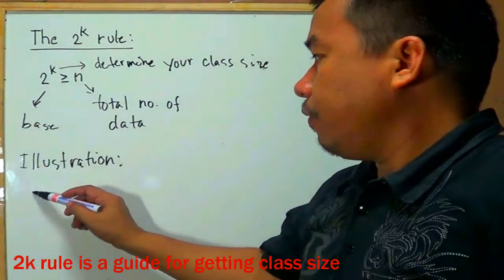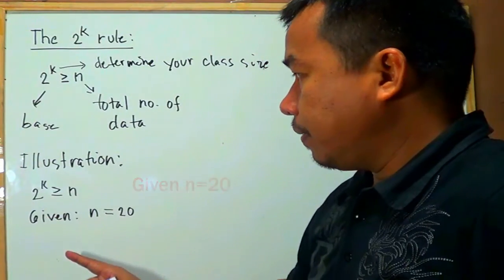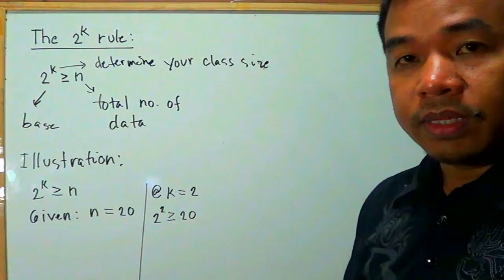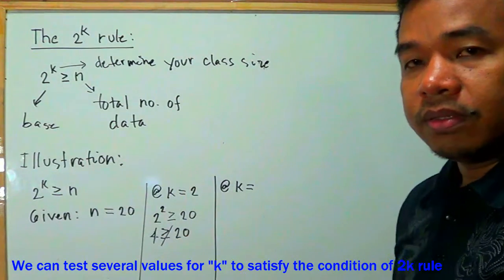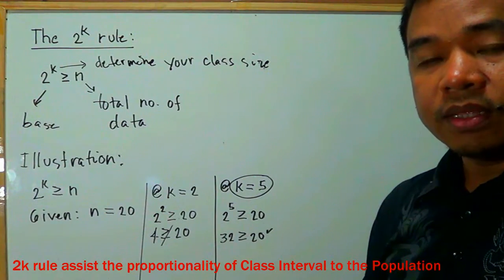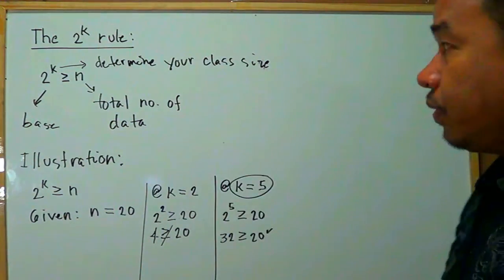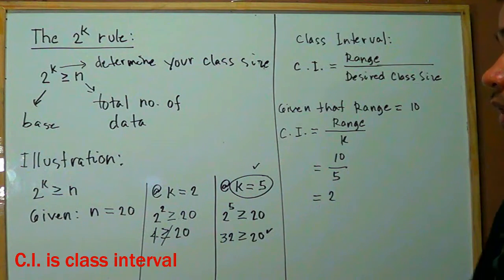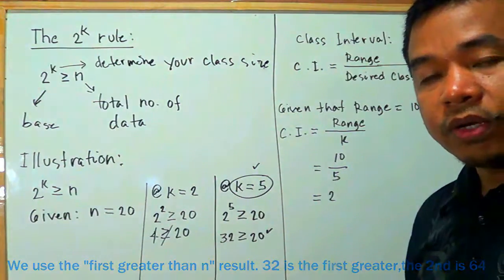How to use the 2k Rule | How to Determine the Perfect Class Size for Your Frequency Distribution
This is when you having confused what is the proportional class size to your data size, and how to determine your class size with the 2k rule.

The 2k rule is a heuristic used in statistics to determine the appropriate class size for frequency distributions. The rule suggests that the number of classes in a frequency distribution should be approximately equal to the square root of the number of observations in the data set. In other words, if you have 100 observations, the recommended number of classes would be 10 (since 10 x 10 = 100).

The purpose of the 2k rule is to create an appropriate balance between the level of detail in the data and the clarity of the presentation. If there are to few classes, important features of the data may be lost. If there are too many classes, the distribution may become too complex and difficult to interpret.

The rule is not an exact method, and some discretion is required in its application. Other factors, such as the range and distribution of the data, should also be taken into account. However, the 2k rule provides a useful starting point for determining the appropriate class size in a frequency distribution.